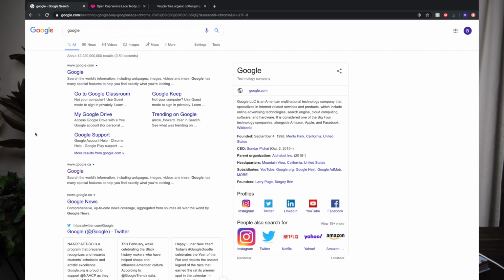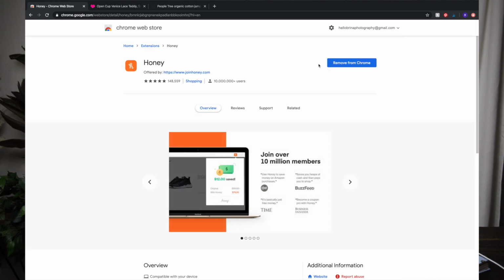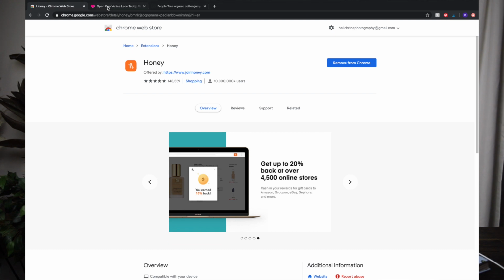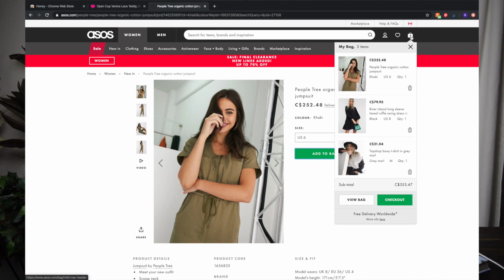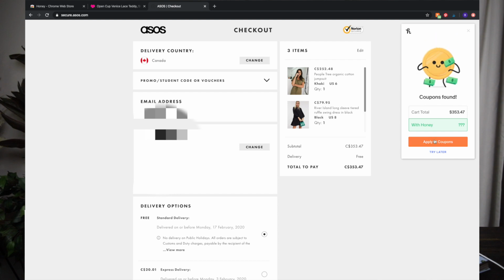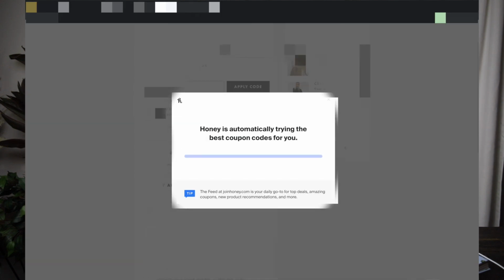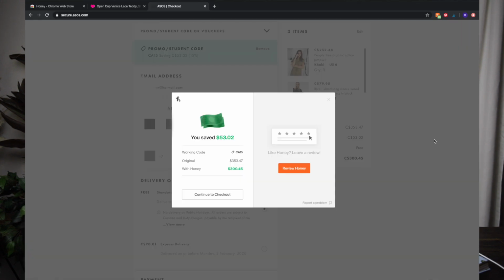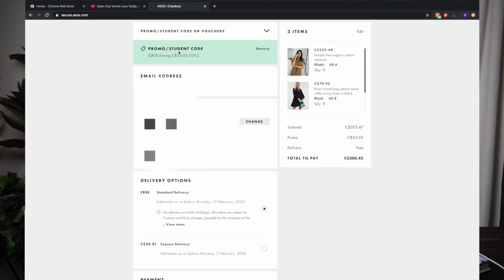Tipsy Tuesday's Episode 2 - Saving $$ online shopping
Saving money online shopping with Honey Extension! I did this one last year on my instagram and everyone found it super helpful so here it is again!